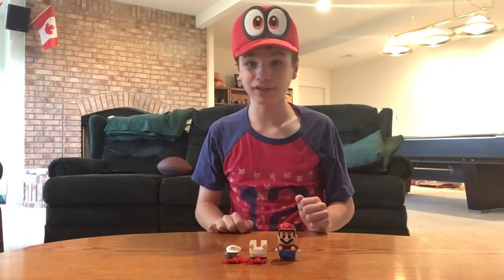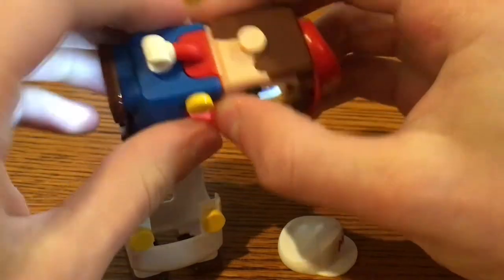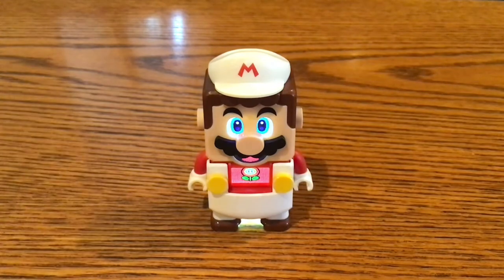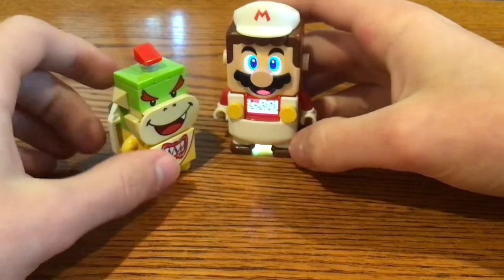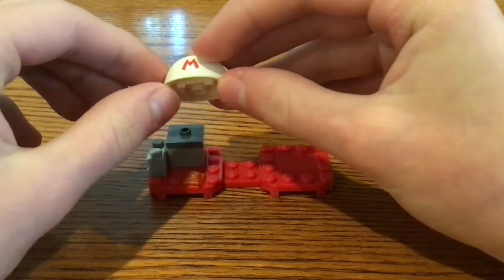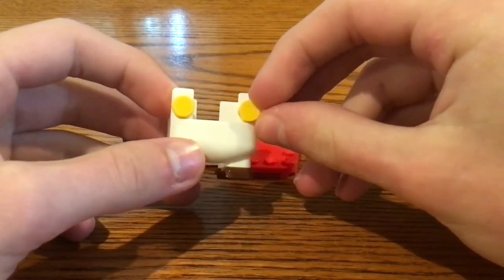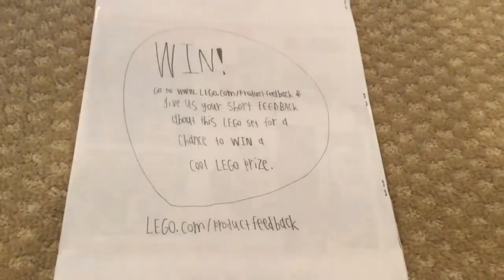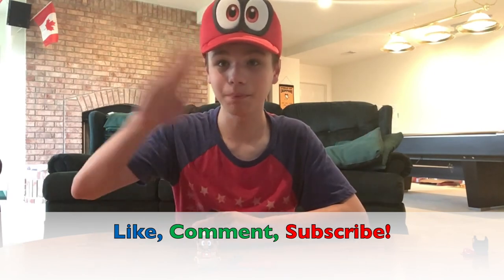LEGO Super Mario Fire Mario Power-Up Pack Review! (71370)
This is a video about the LEGO Super Mario (set # 71370) Fire Mario Power-Up Pack set from August of 2020. LEGO Mario’s Fire Flower suit shows you how to shoot fireballs and take down enemies. Let me know what you think!

11 pieces
Price: $9.99
LEGO Set released: 2020

Please support, and vote for my LEGO Ideas projects!